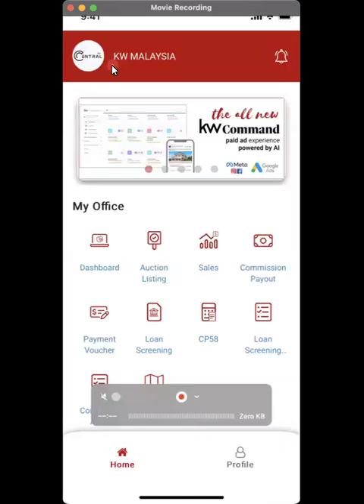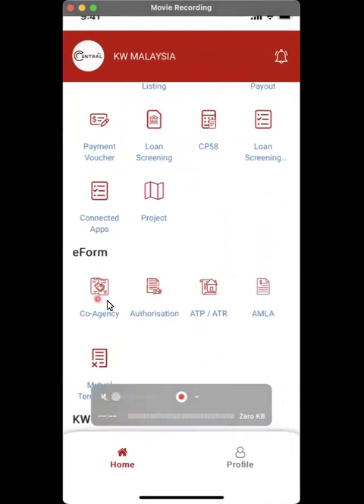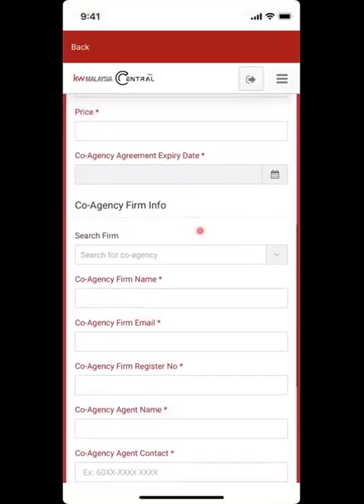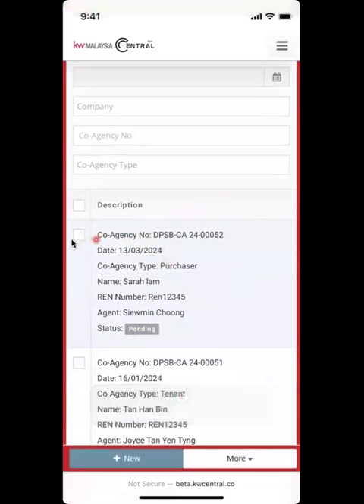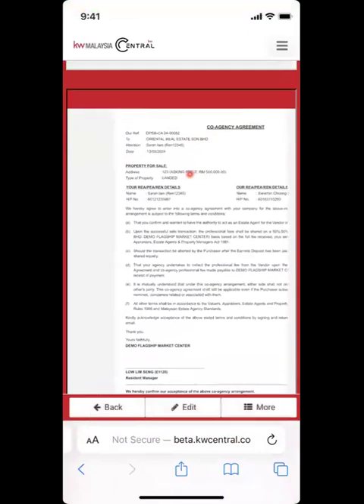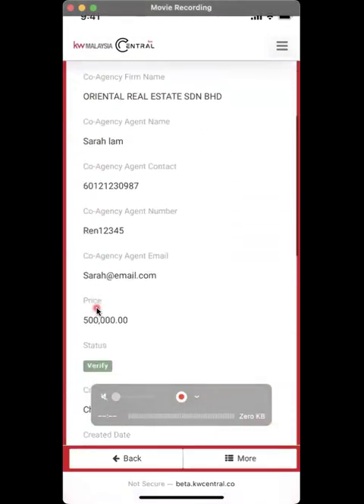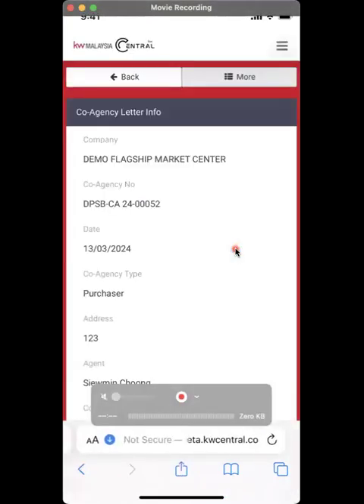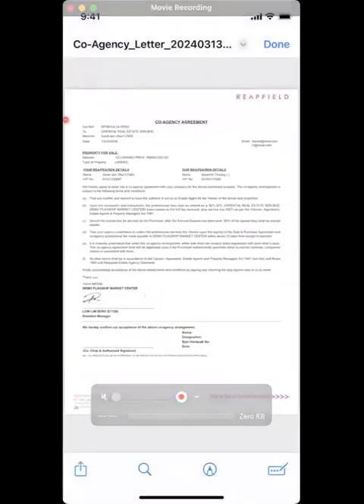Generate and share your Co-Agency letter with KW Central